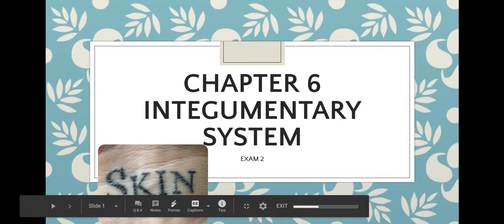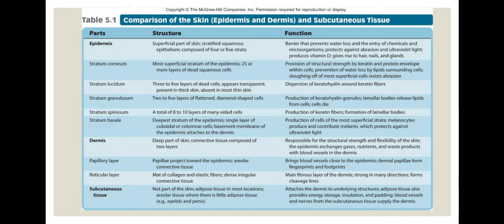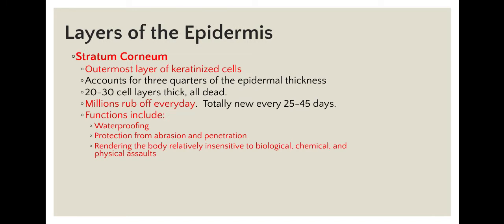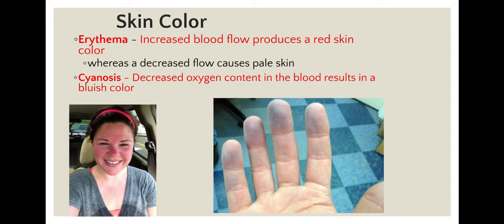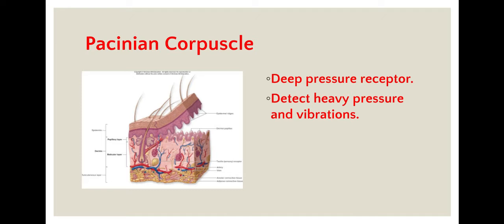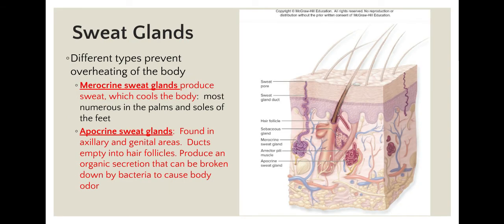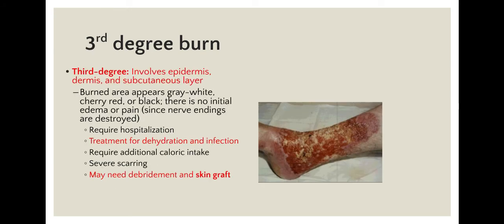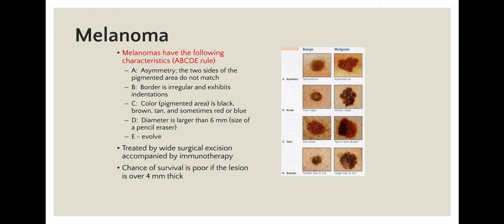Chapter 6 Lecture 210